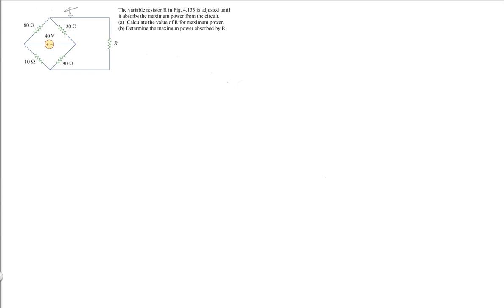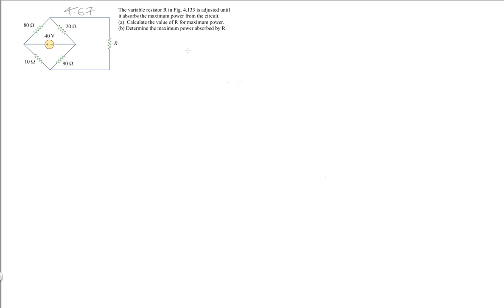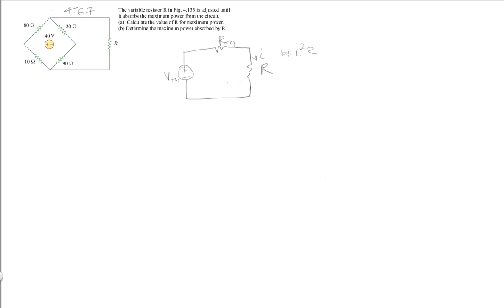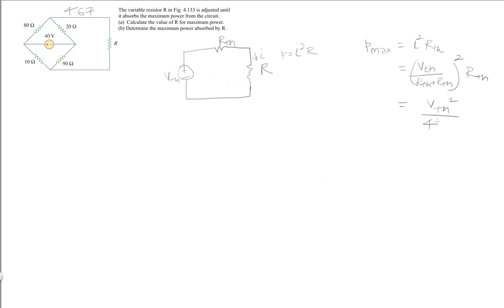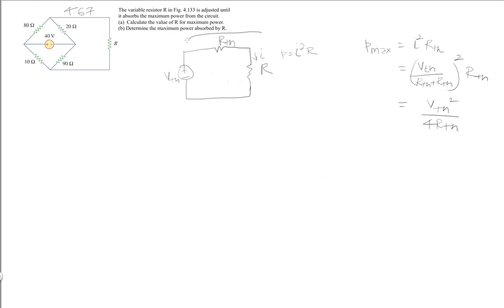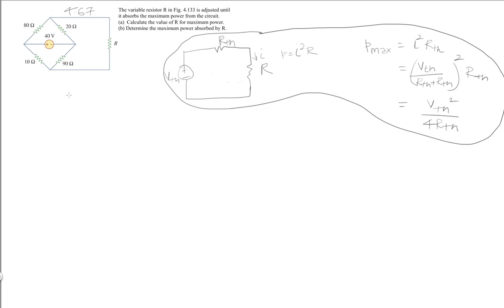BME 311@UT Austin - Problem 4.67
Maximum Power Transfer exercise